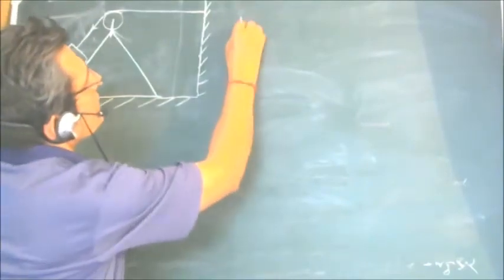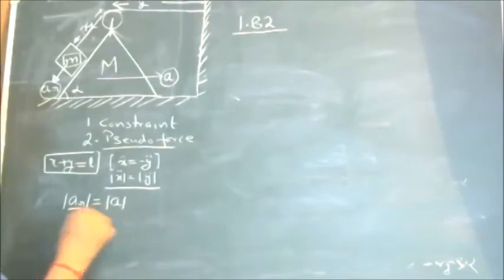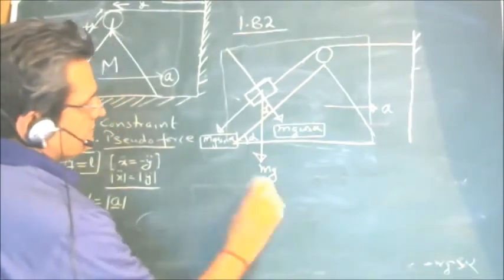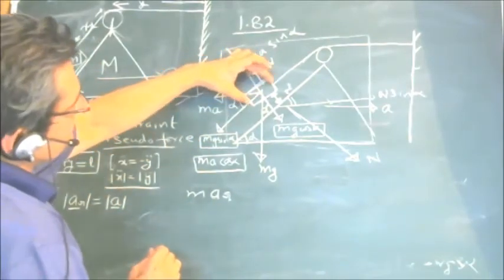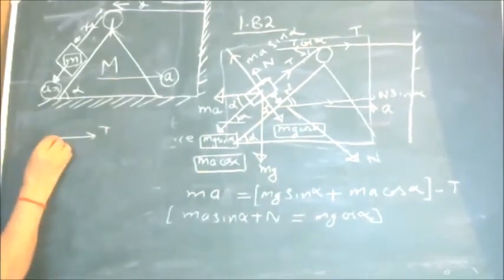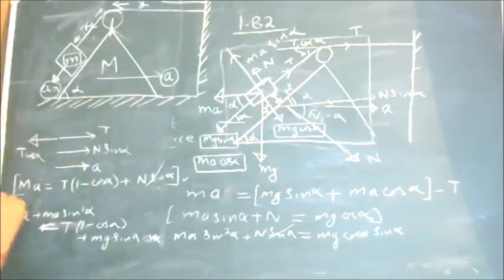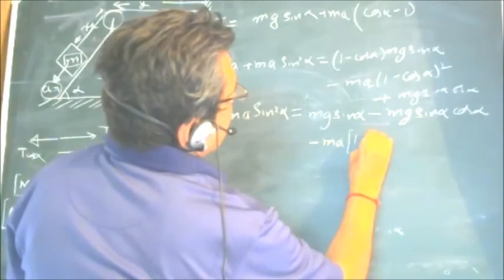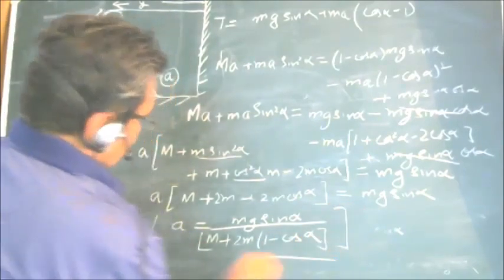wedge block constraint motion - pseudo force - solution to irodov problem 1.82 physics for Class XII